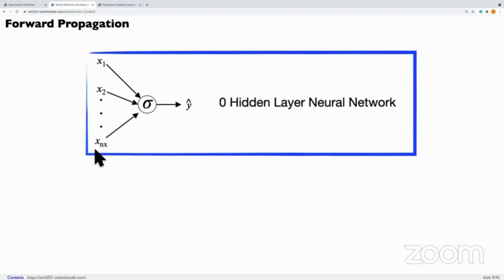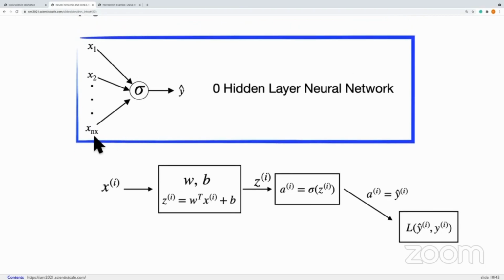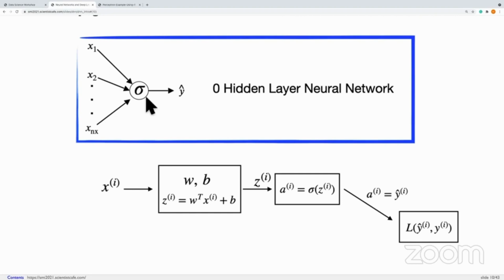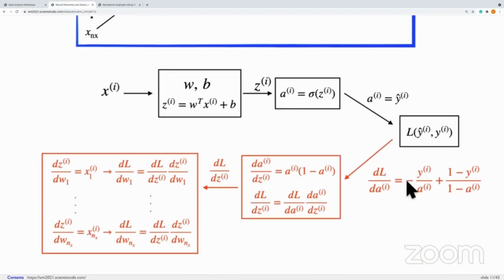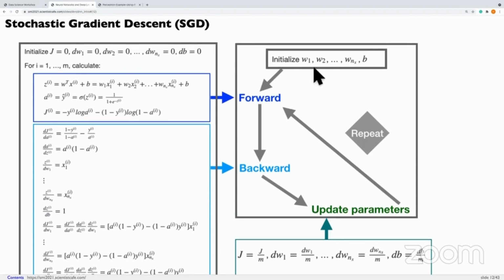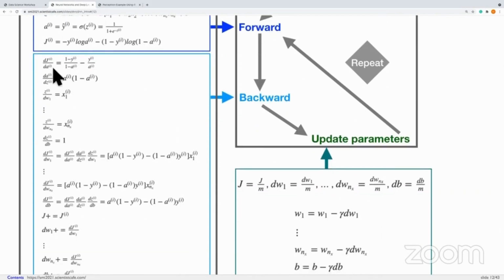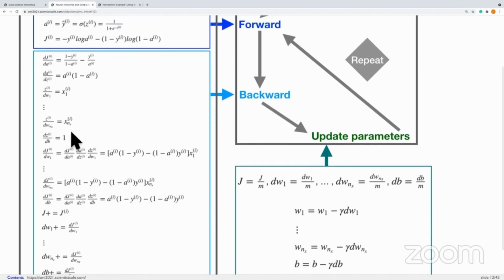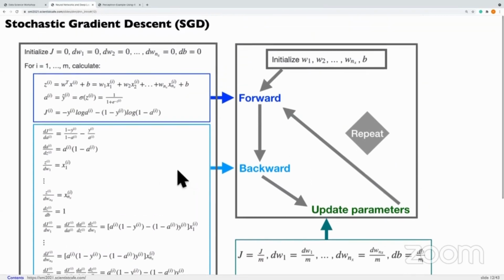Introduction to Deep Learning: 04 forward backward propagation and stochastic gradient descent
Short course I taught at the 2021 Statistical Methods in Imaging (SMI) conference.

Course information:
Deep Learning is ubiquitous today across data-driven applications as diverse as machine vision, natural language processing, and super-human game-playing. This half-day workshop will introduce the fundamentals of the main types of deep learning models. You will also learn the motivation and use cases of deep learning through hands-on exercises using R and Python in the cloud environment. This workshop is designed for the audience with a statistics background. No software download or installation is needed, everything is done through an internet browser (Chrome or Firefox) in Databricks free cloud environment.

Topics:
Feedforward Neural Networks
Deep Learning Hands-on (Python and R)